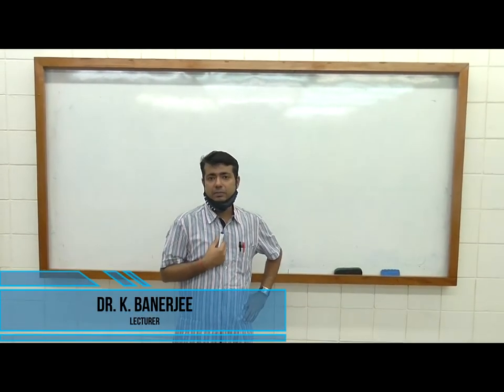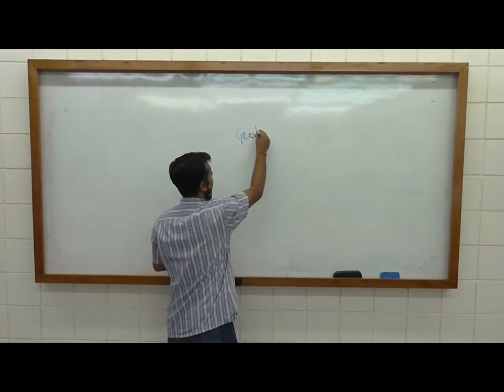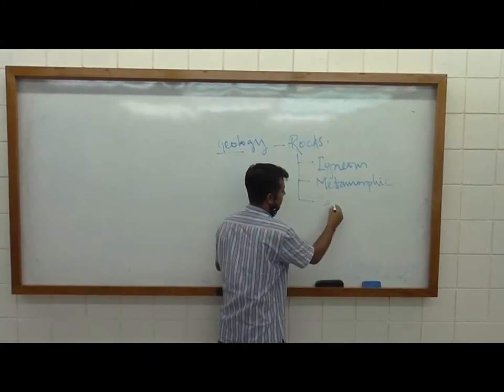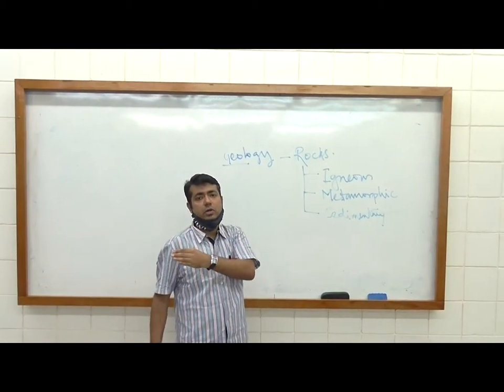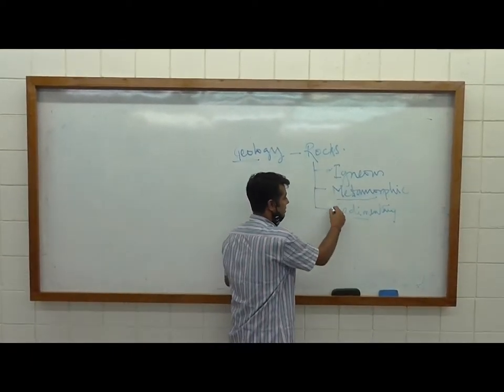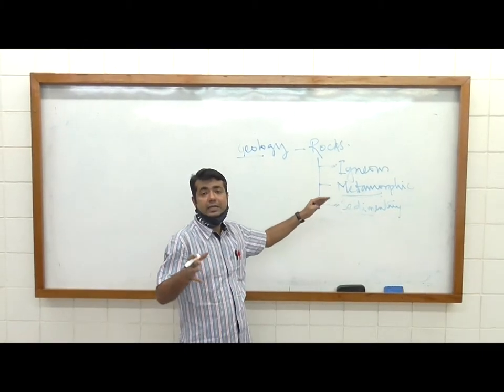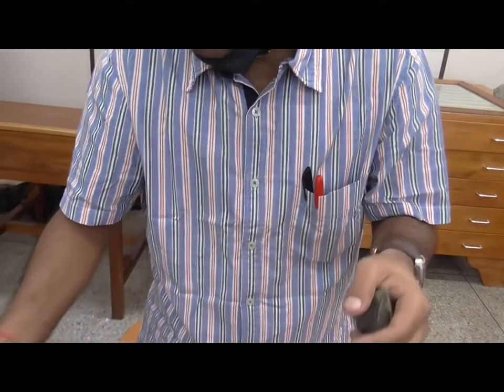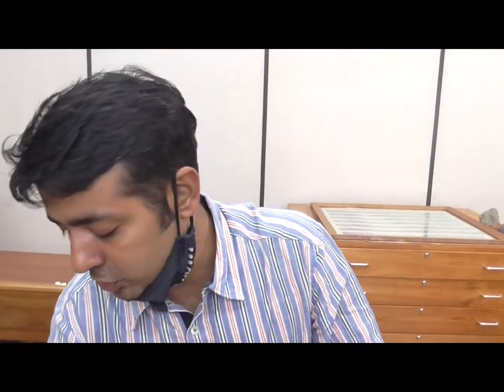Civil Geology Lab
Civil Engineering Geology Lab